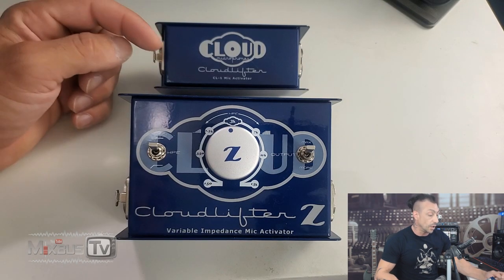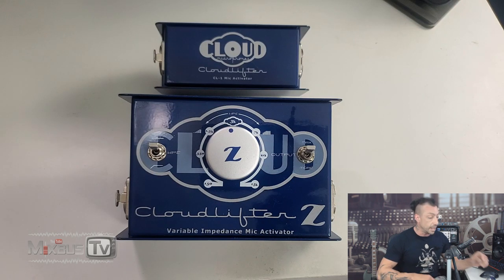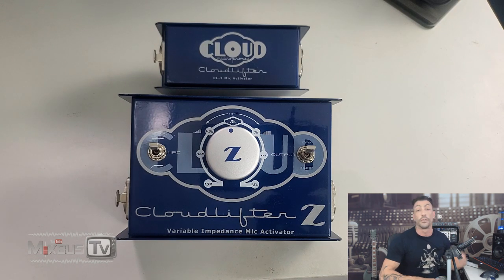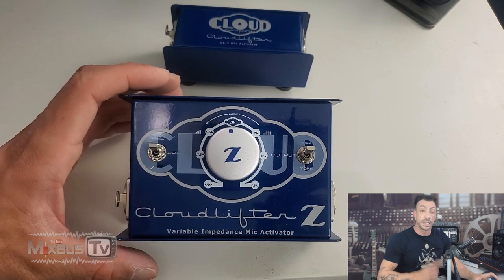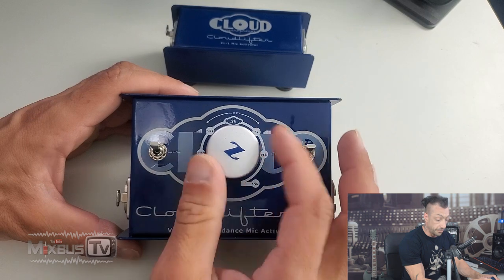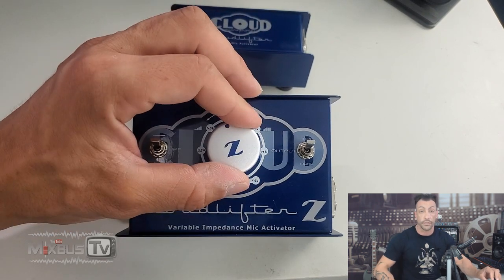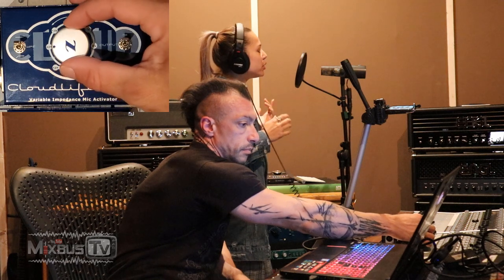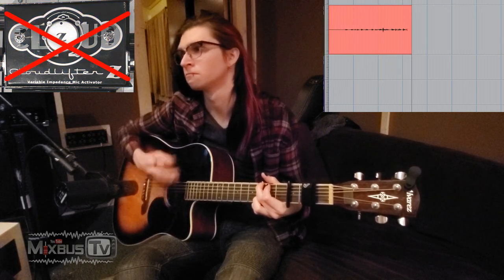Cloudlifter CL-Z Tone Shaping Mic Activator: Change the Tone Of Your Microphones SM7B Vocals Guitar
Cloudlifters are 100% made in the USA and have a lifetime warranty